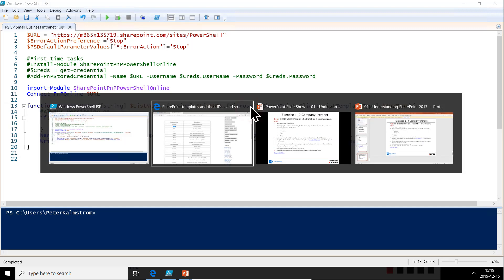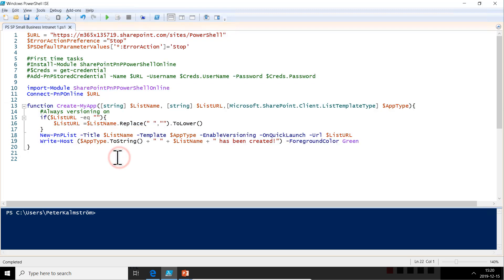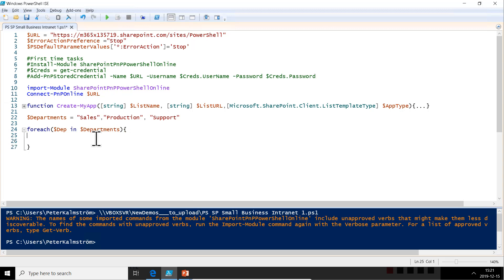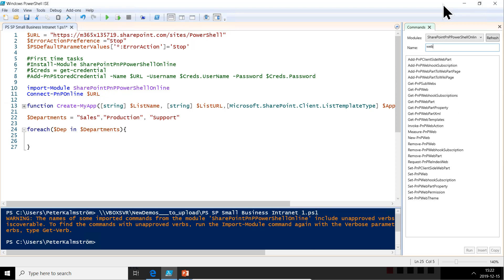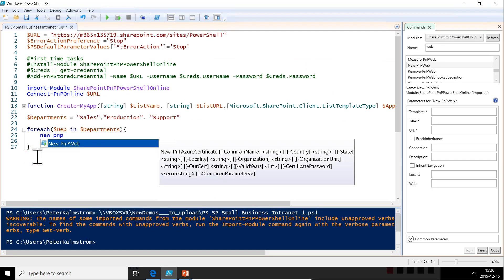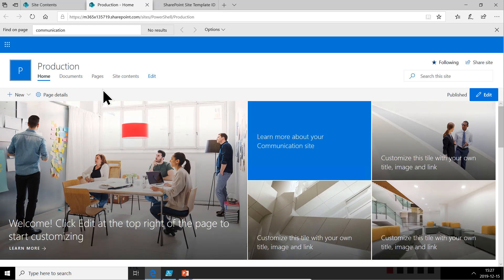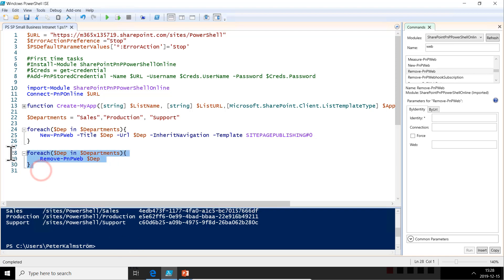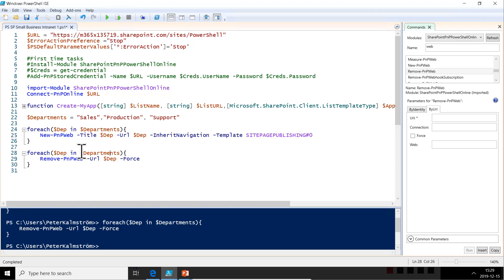990 Create SharePoint Intranet via PowerShell - A, Subsites - PowerShell with SharePoint